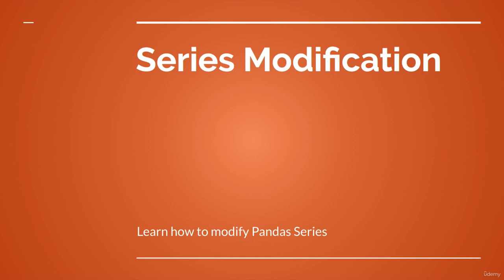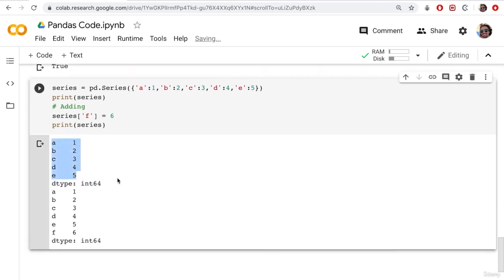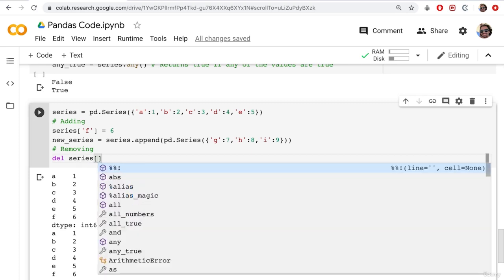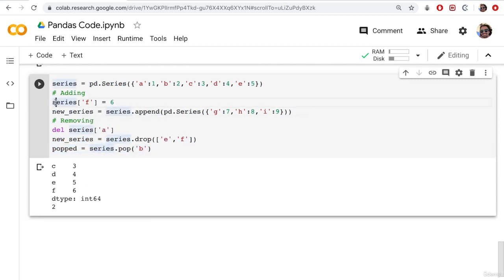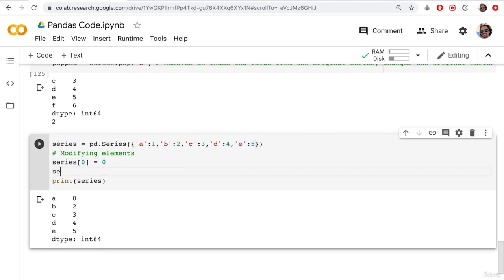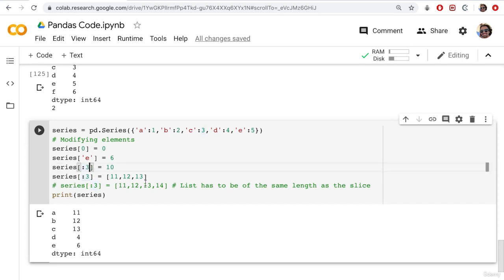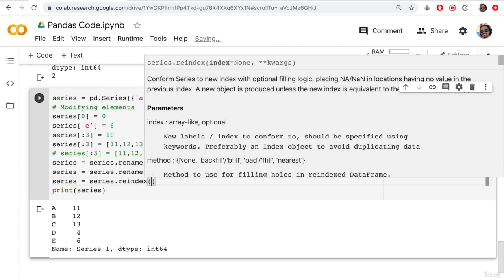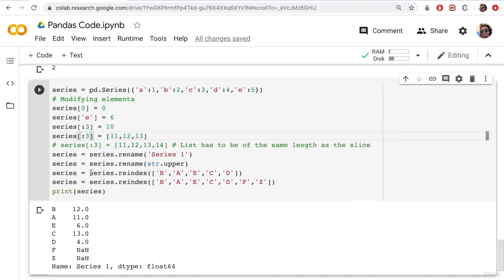DATA SCIENCE Complete Beginner COURSE: Modifying Series